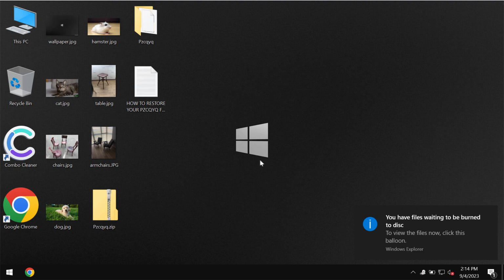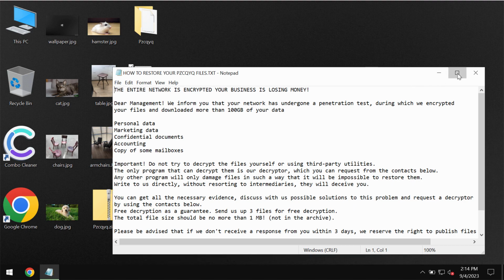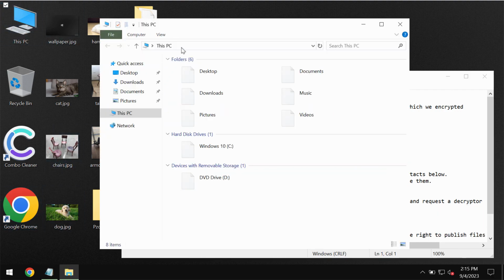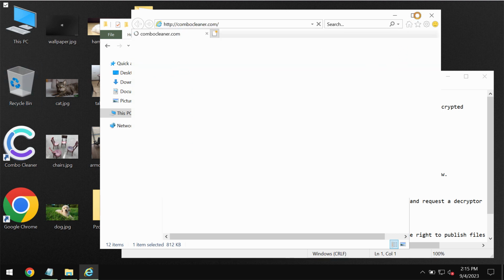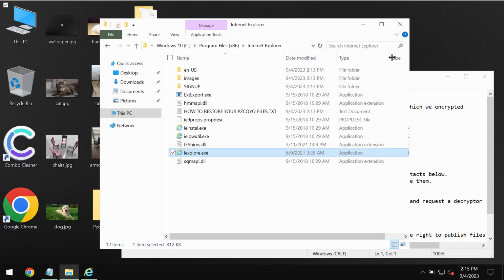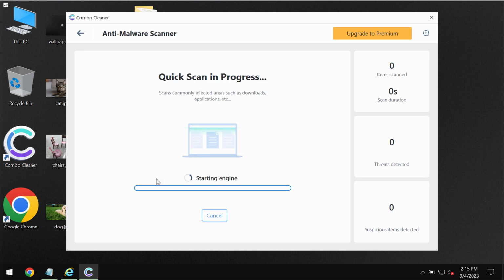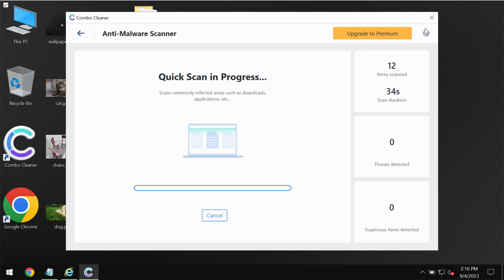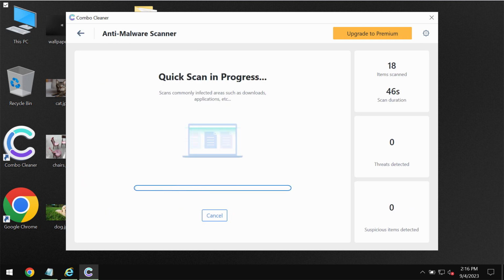Pzcqyq ransomware removal help [.Pzcqyq file virusv].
Pzcqyq is a new ransomware from the Snatch family. This ransomware is also referred to as the .Pzcqyq file virus. It encrypts files and adds the .Pzcqyq extension to the filenames. As a result, it's impossible to use the files anymore. The ransomware then tells the victims to pay a special ransom for file restoration. Yet, paying the ransom is surely not a good idea. This doesn't guarantee the file restoration. If you pay the ransom you may simply waste the funds. Don't pay it! Get rid of this file virus with Combo Cleaner Antivirus via the official and this way you can get your data always protected in the future.

More information about this threat can be found in this detailed guide

Below please find the quotation from the ransom note:
QUOTE
    THE ENTIRE NETWORK IS ENCRYPTED YOUR BUSINESS IS LOSING MONEY!

    Dear Management! We inform you that your network has undergone a penetration test, during which we encrypted
    your files and downloaded more than 100GB of your data

    Personal data
    Marketing data
    Confidential documents
    Accounting
    Copy of some mailboxes

    Important! Do not try to decrypt the files yourself or using third-party utilities.
    The only program that can decrypt them is our decryptor, which you can request from the contacts below.
    Any other program will only damage files in such a way that it will be impossible to restore them.
    Write to us directly, without resorting to intermediaries, they will deceive you.

    You can get all the necessary evidence, discuss with us possible solutions to this problem and request a decryptor
    by using the contacts below.
    Free decryption as a guarantee. Send us up 3 files for free decryption.
    The total file size should be no more than 1 MB! (not in the archive).

    Please be advised that if we don't receive a response from you within 3 days, we reserve the right to publish files to the public.

UNQUOTE